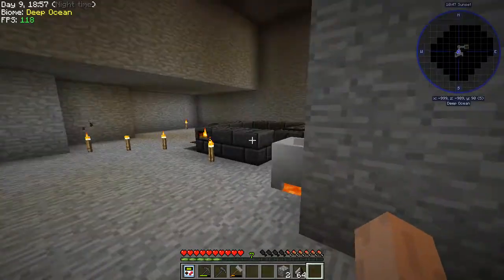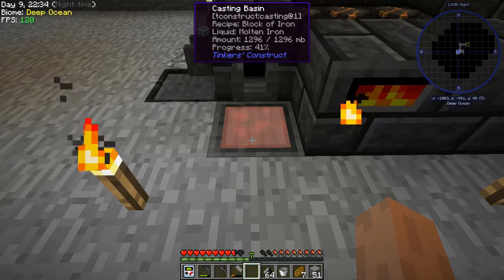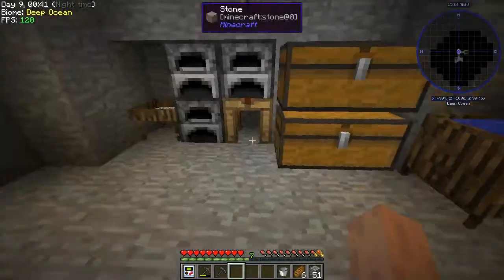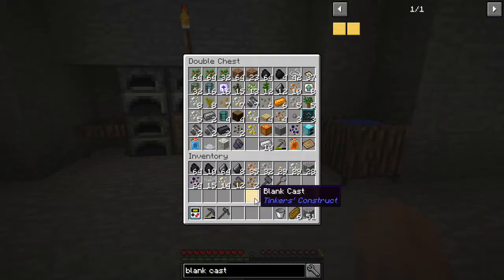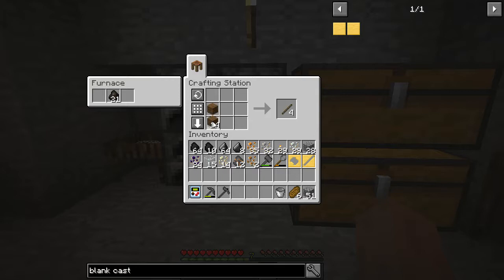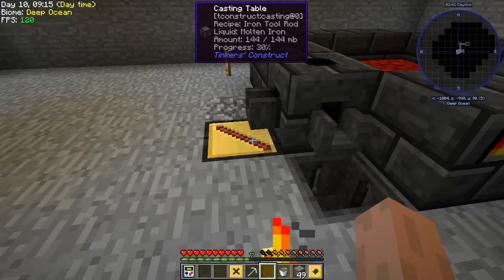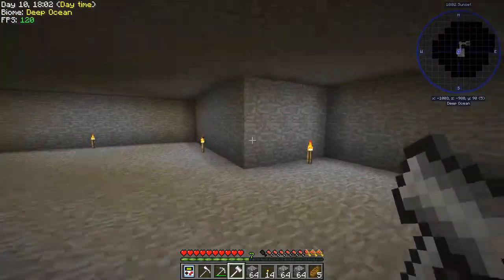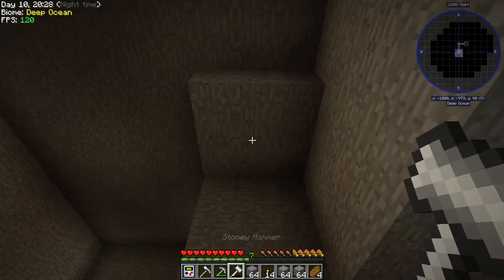Finishing The Room - Ep10 - Stoneblock